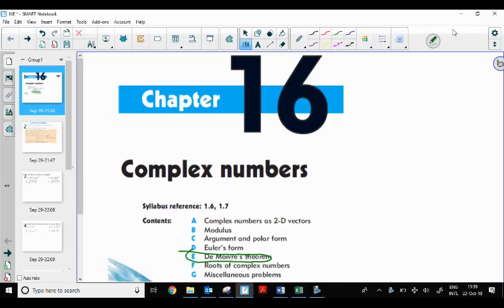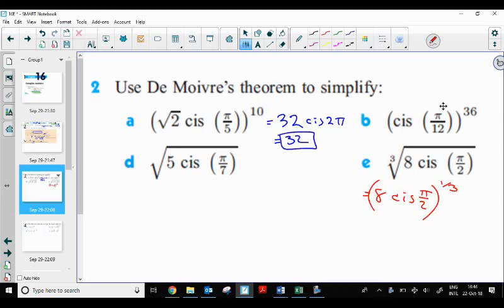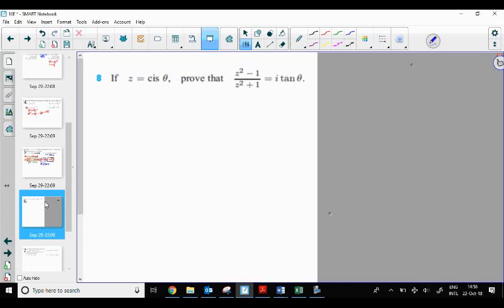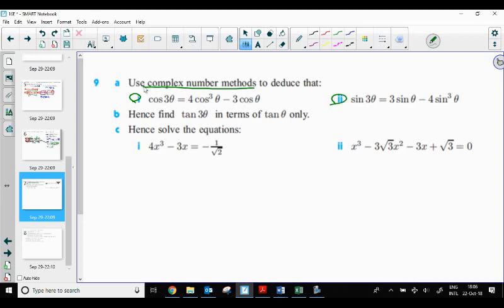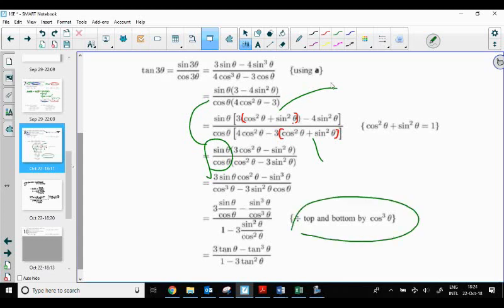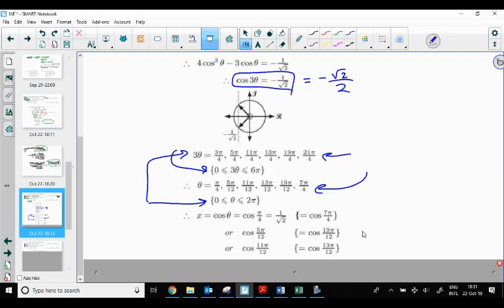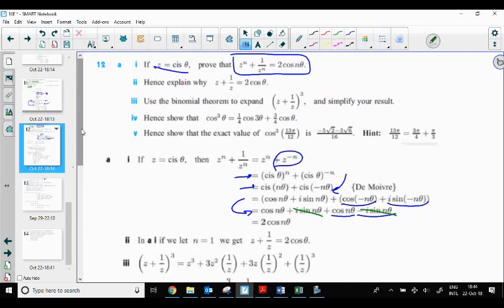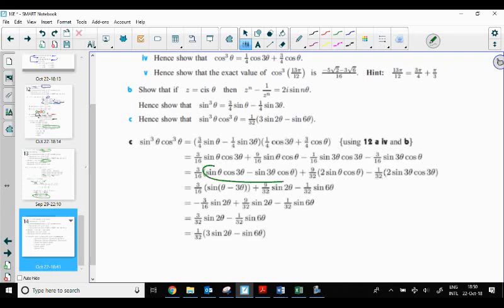16E - De Moivre's Theorem